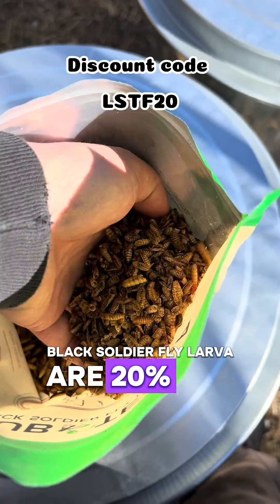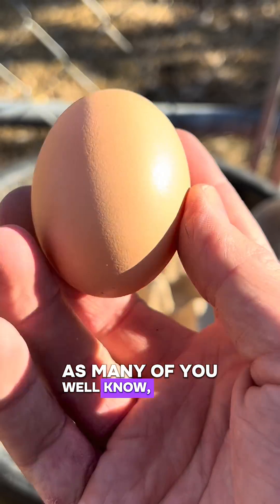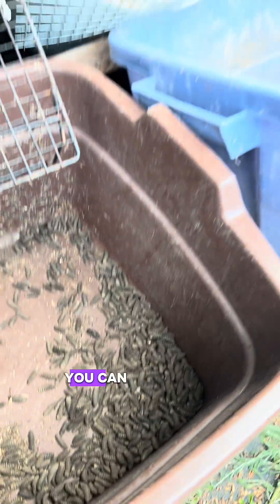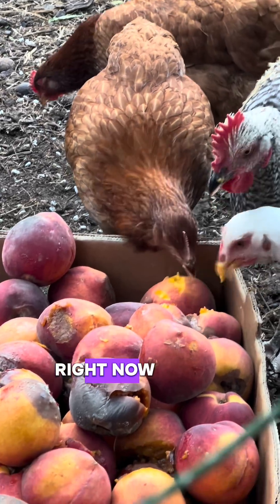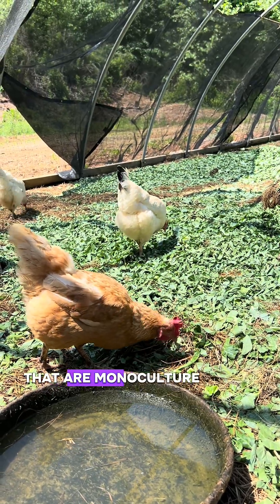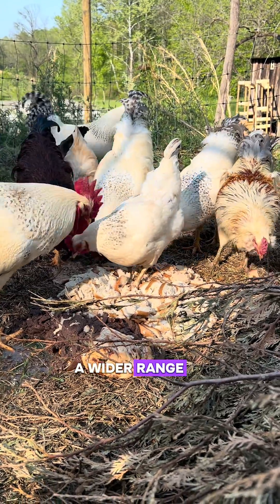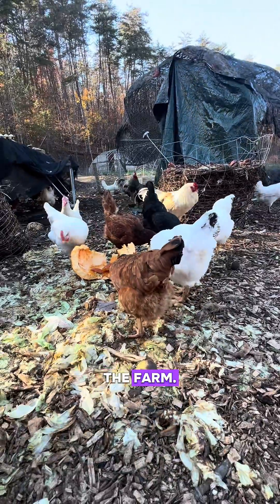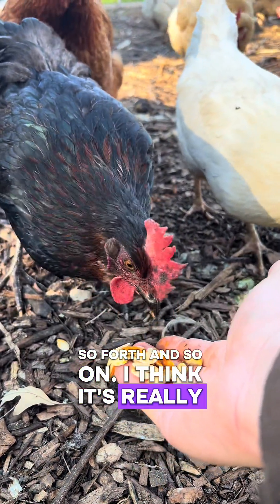Black solider fly larva as a winter supplement for chickens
Black solider fly larva are a healthy source of protein fat and calcium which are extremely beneficial to your chickens during these colder months of the year. They are also a better choice for the environment (compared to monocrop grains) because black solider fly larva are grown on food waste. They are easy to grow at home during the summer months and if you’re interested in trying that out you should check out some of our videos about how we grow them on a small scale at our farm.